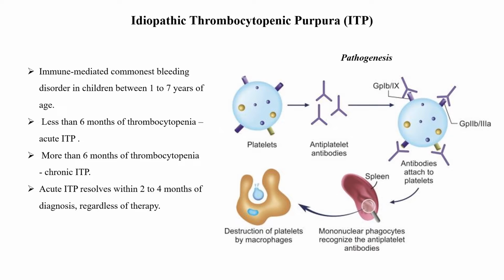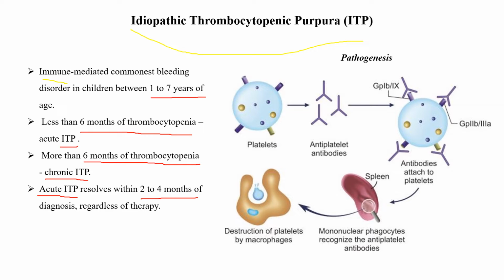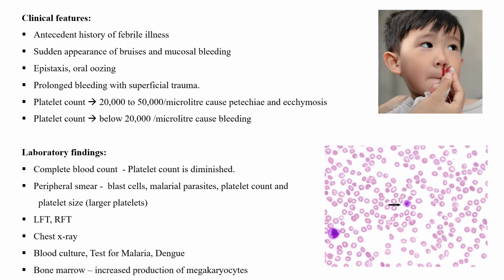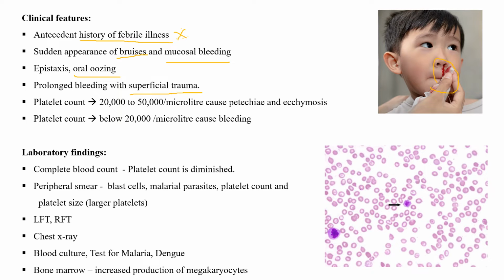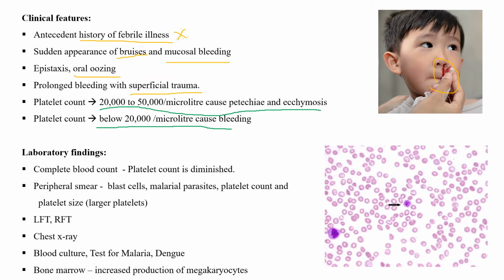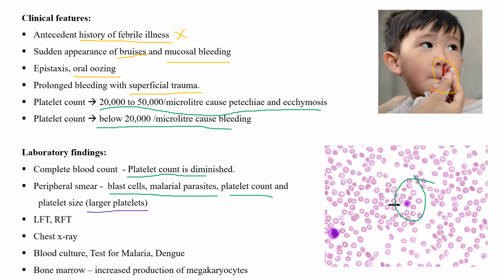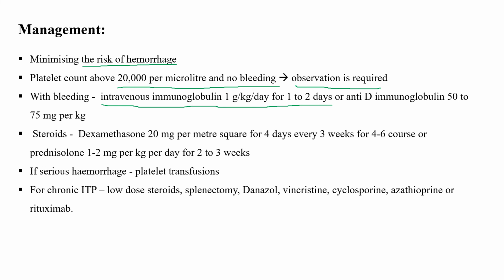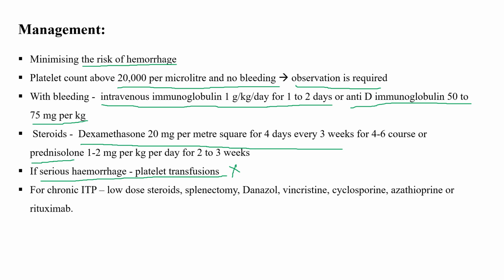Pediatric series - Idiopathic thrombocytopenic purpura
Important topics for university exam.